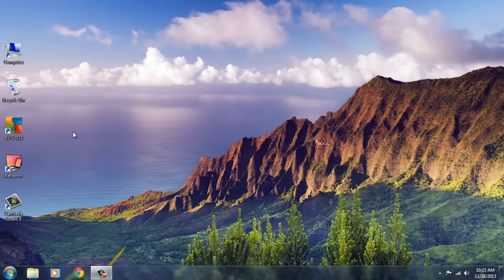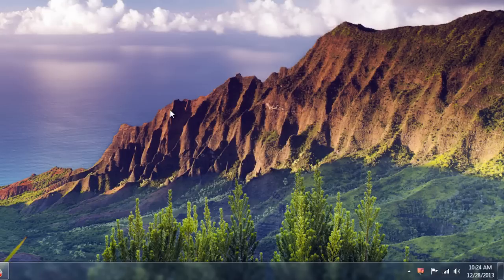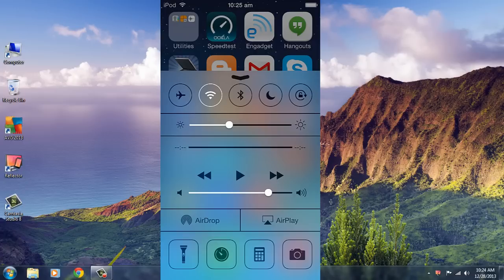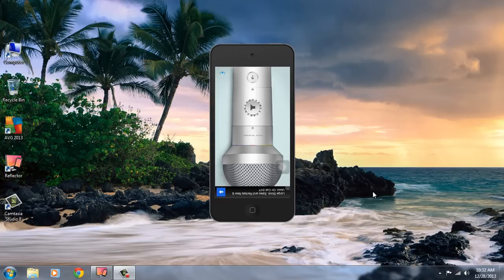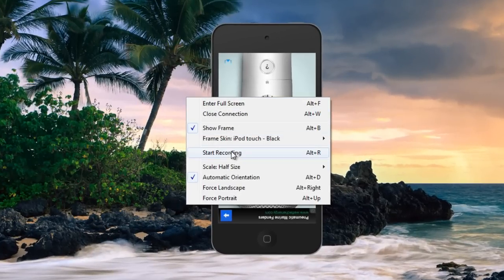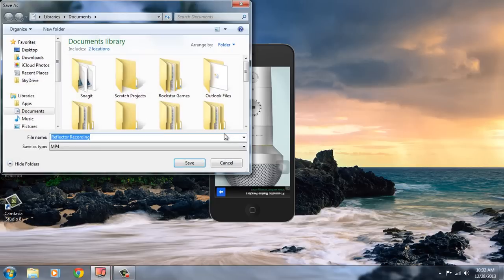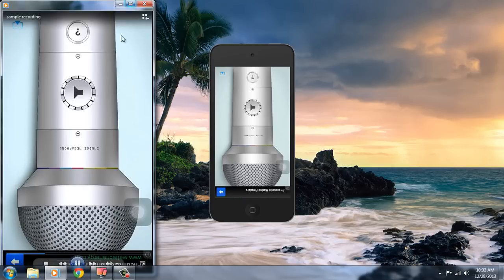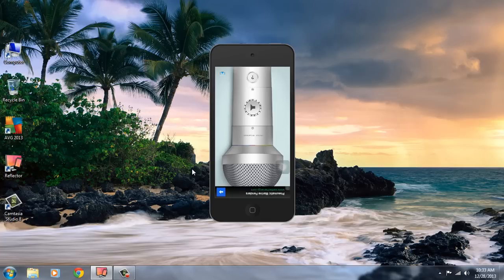Record ios device screen for free without any jailbreaks!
Now you can record your iphone/ipad/ipod touch screen for free with the help of reflector software.
For this purpose you will need a computer with an internet connection.
Check out my blog post on mirroring ios screen to pc